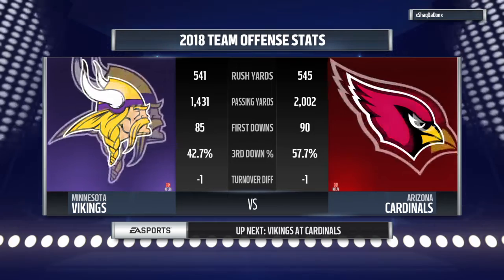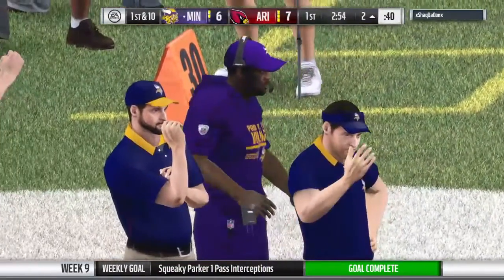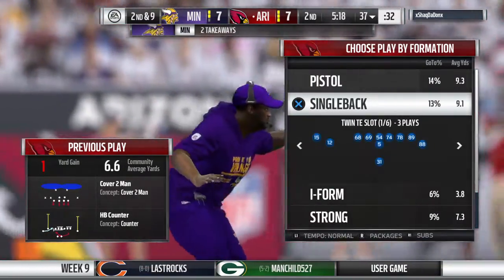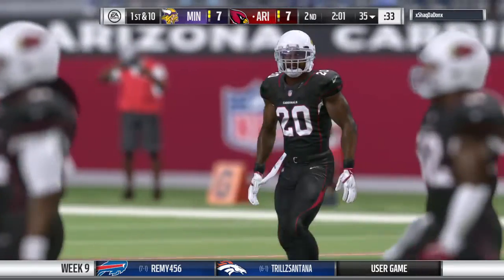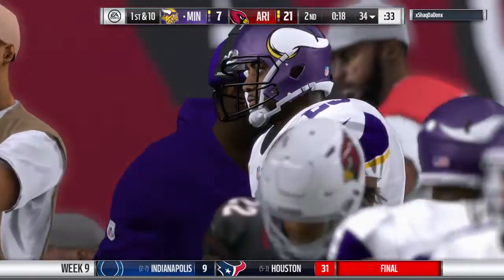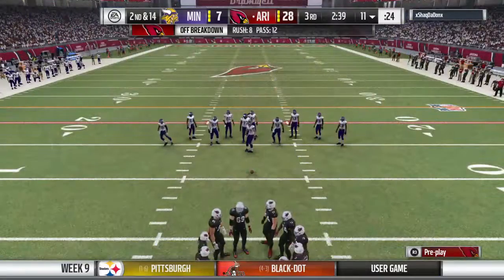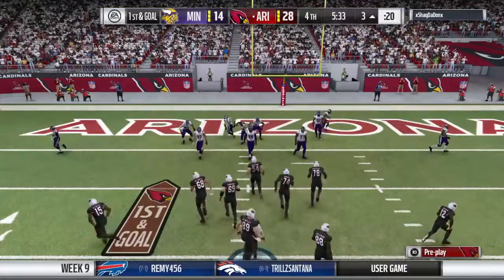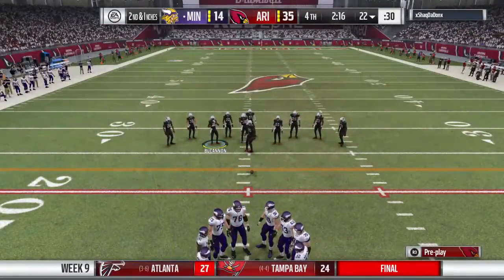ASU_Alumni's Live PS4 Broadcast (USER)